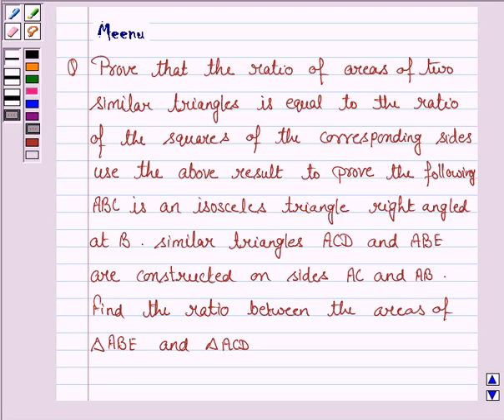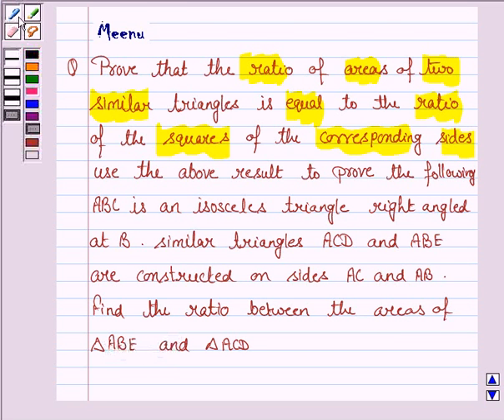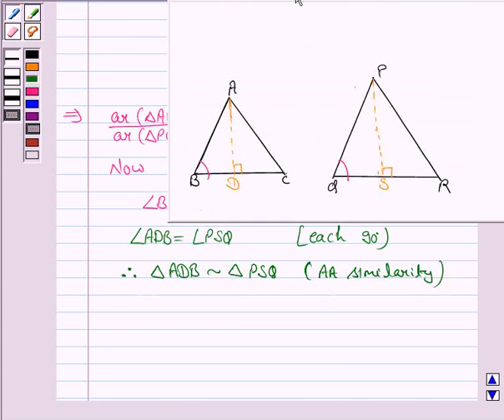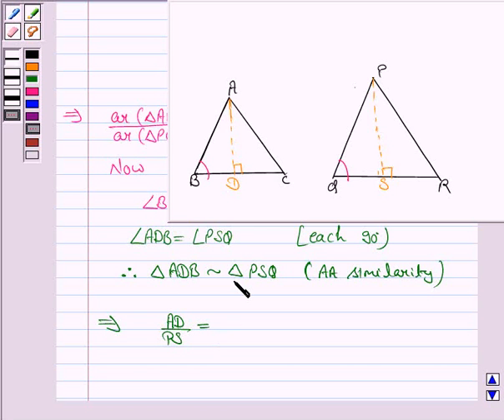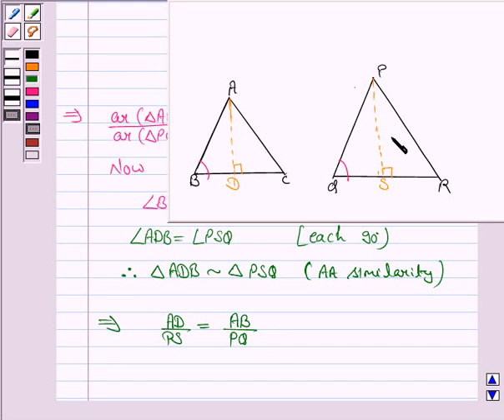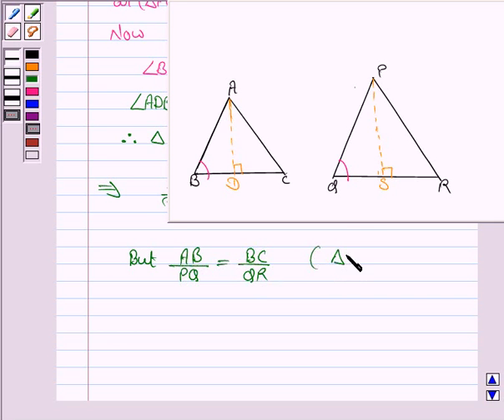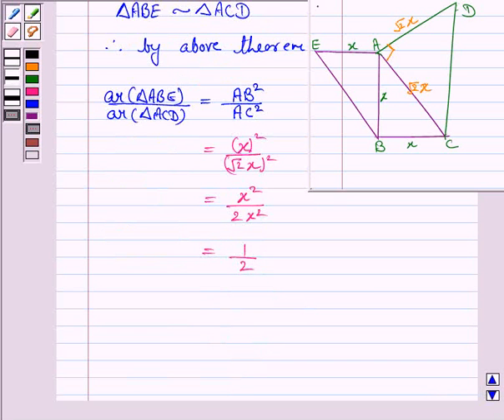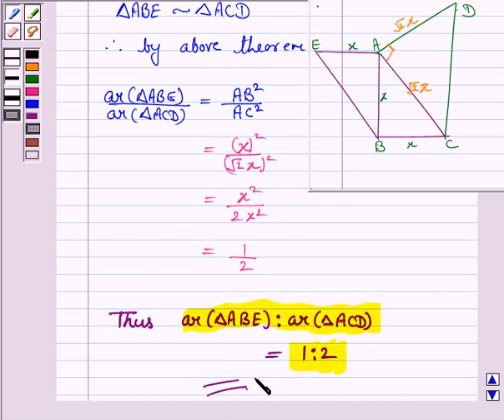Maths X CBSE OD C 2002 1 23